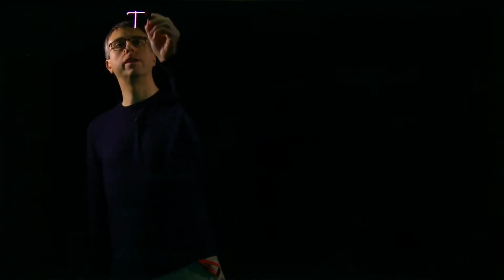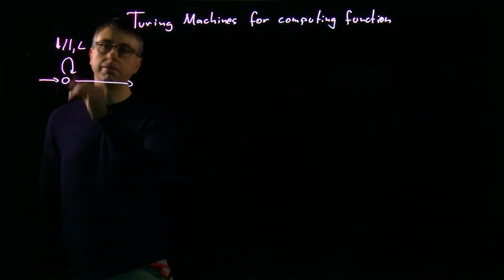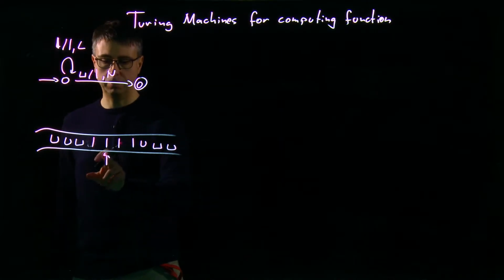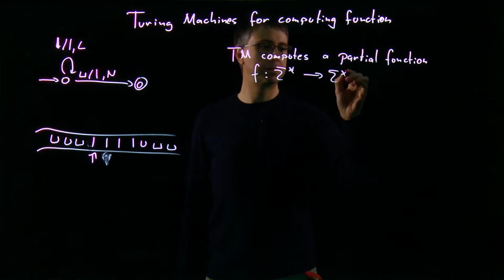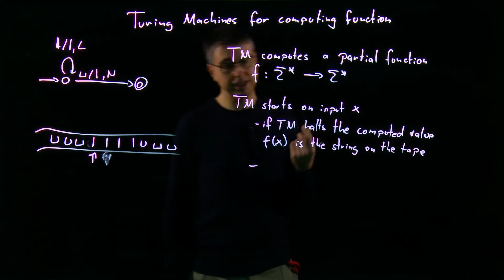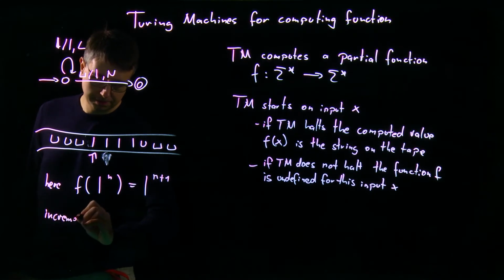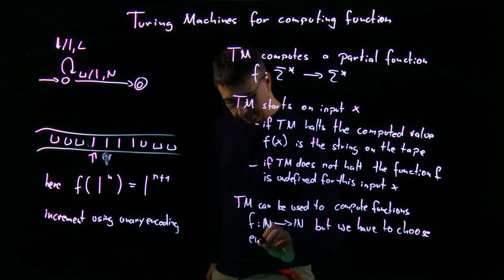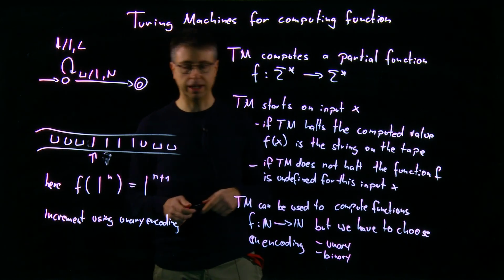Computability and complexity: Turing Machine for computing functions